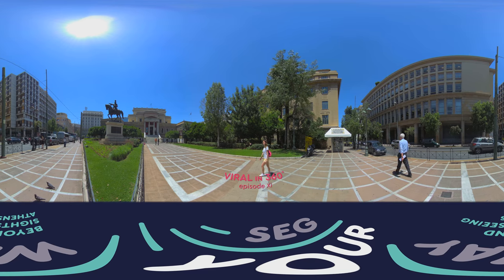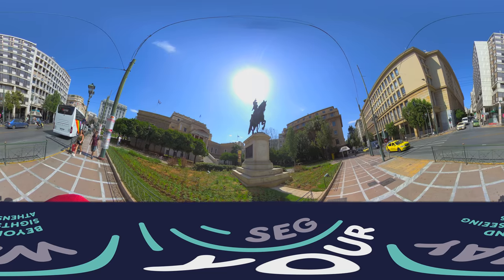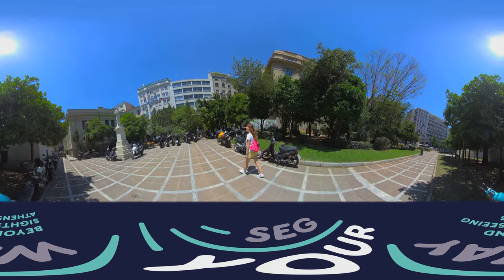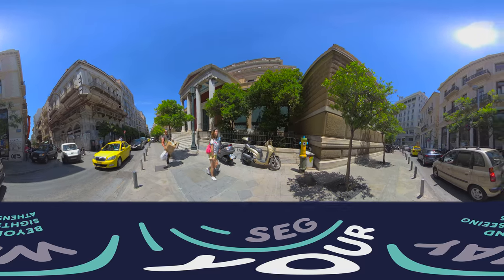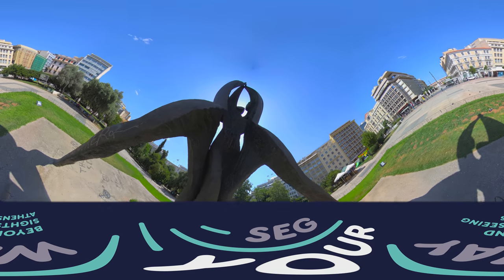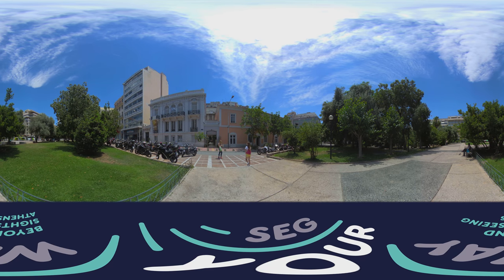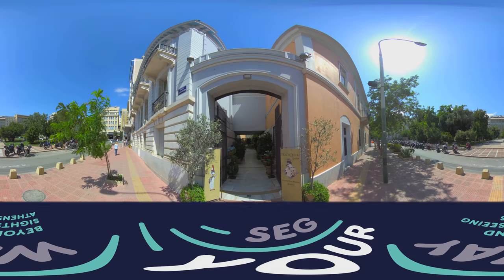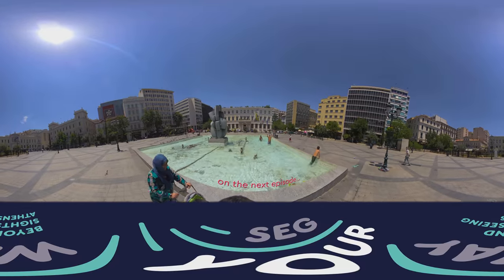Travel Athens Greece! "Kolokotronis Square". 11_Ep. In 8K! "Viral in 360"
Travel Metropolises Europe.

Athens Greece! Viral in 360!  8K 360 Video!  "Kolokotronis Square and more"

With KANDAO OBSIDIAN R 8K 360 Camera
and TARZAN-G 360 VR Panoramic Stabilizer Gimbal

Support by SegYouyWay Athens and KANDAO VR,

With
Joanna

by
SegYourWay Team

Music: Funky Fresh Few, White Mink: Black Cotton, Vol. 2 (Electro Swing vs Speakeasy Jazz)